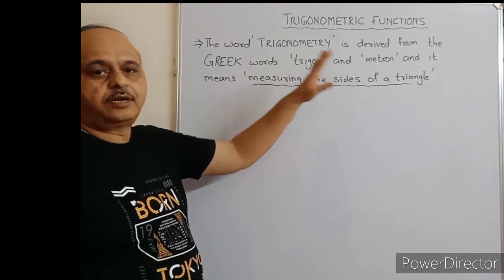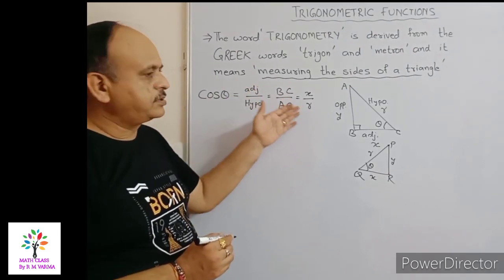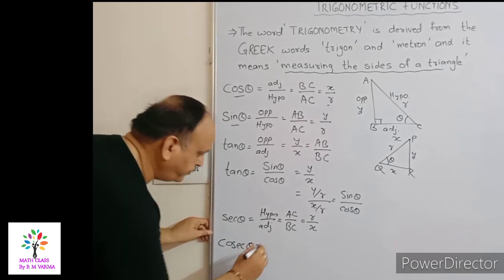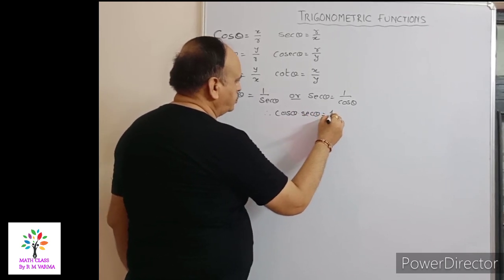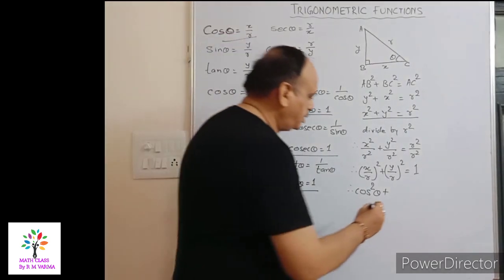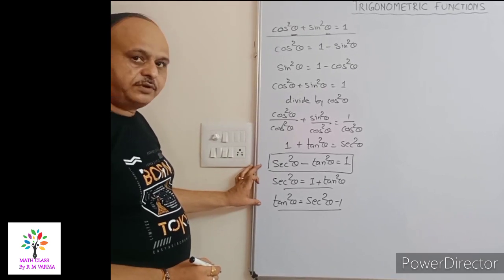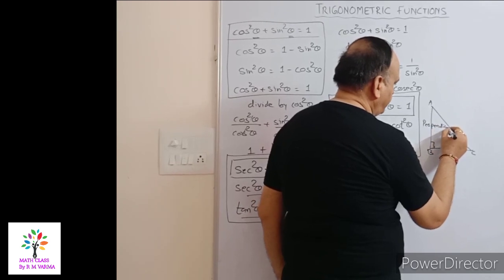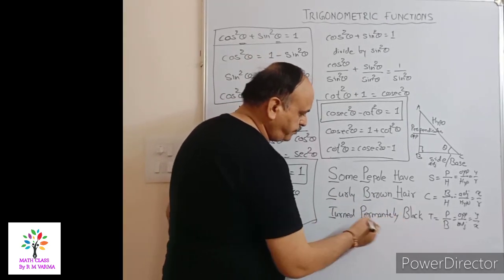TRIGONOMETRIC FUNCTIONS PART 1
This video will be helpful for students of grade XI. The basic understanding of Trigonometry is explained in easy to understand method.